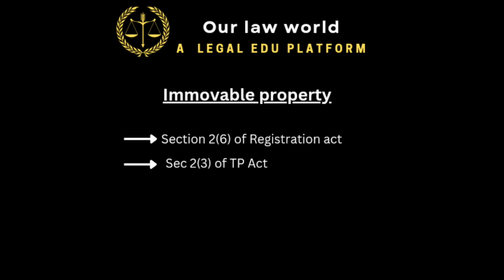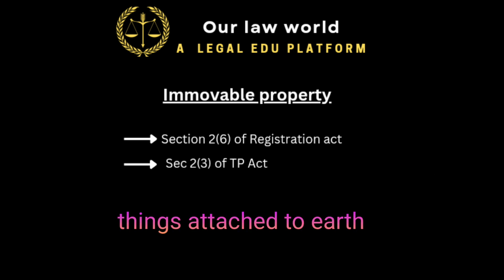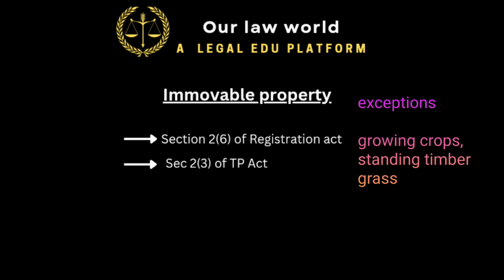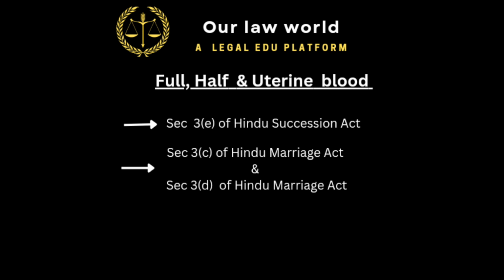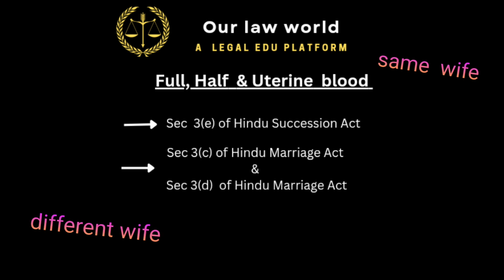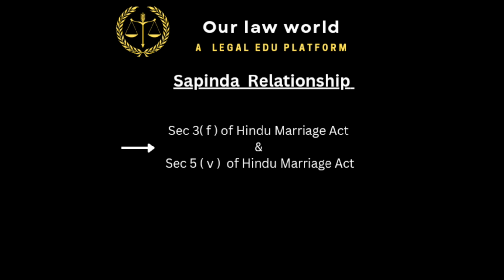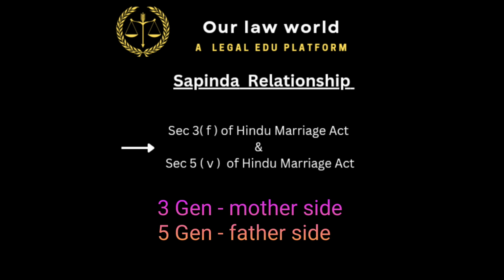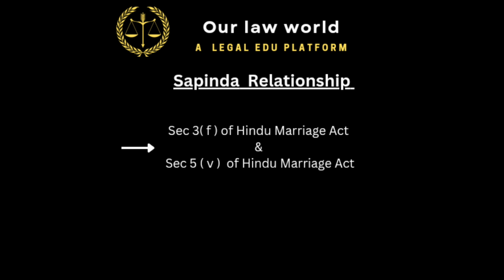Same sections Legal Terminology in different subjects| Part2| JCJ (Junior Civil Judge)Screening Exam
Hi everyone 😊

In this video similar terminology in different law subjects is explained . This is helpful for judicial aspirants in prelims exam point of  view. more exciting content is yet to come .
Stay Updated !!!
Thankyou

Do subscribe, like & Share the video to the ones who would like to explore concepts in law and are awaiting to prepare for Judicial examinations in state of Andhra Pradesh and Telangana.

Team
OUR LAW WORLD